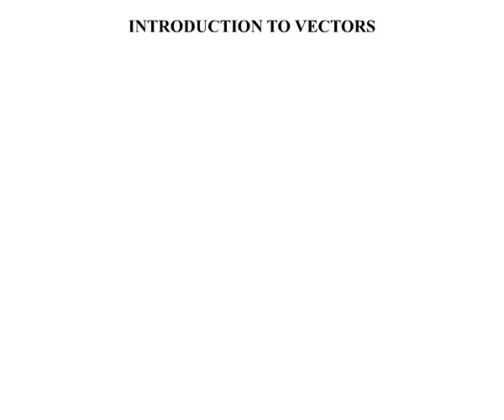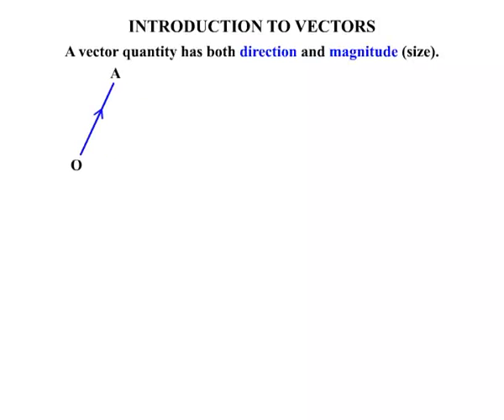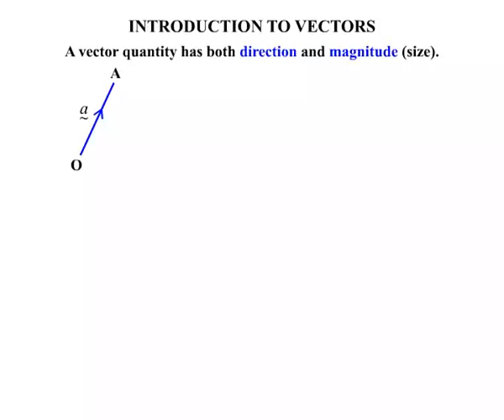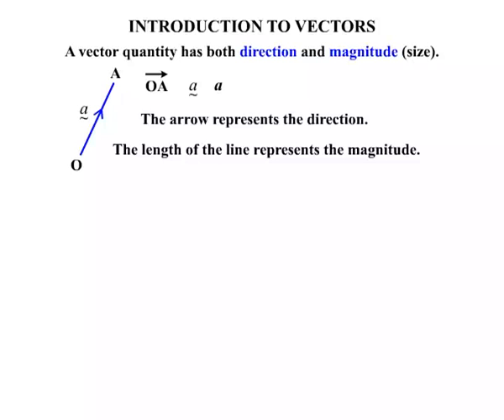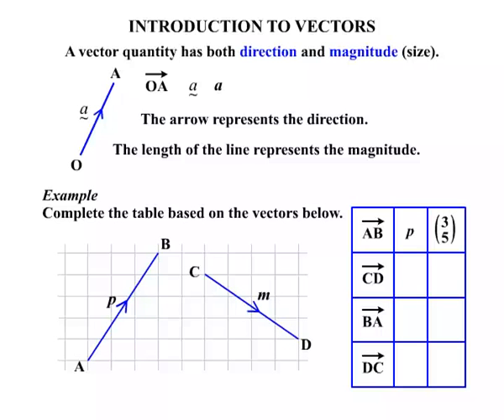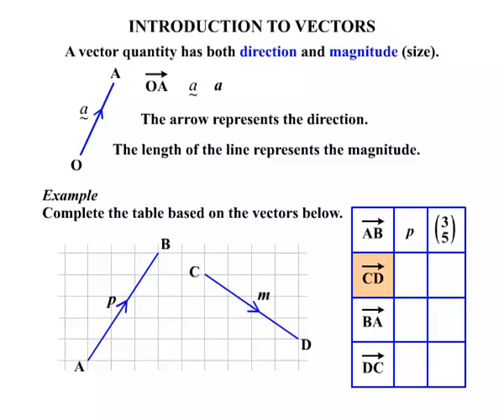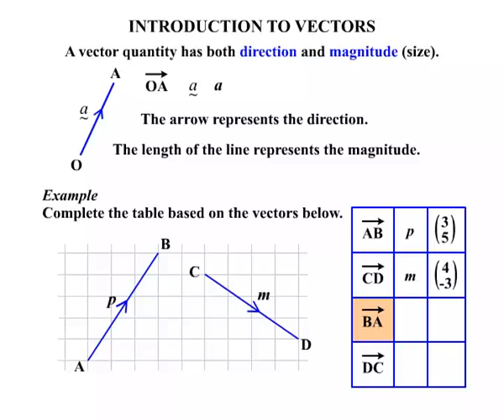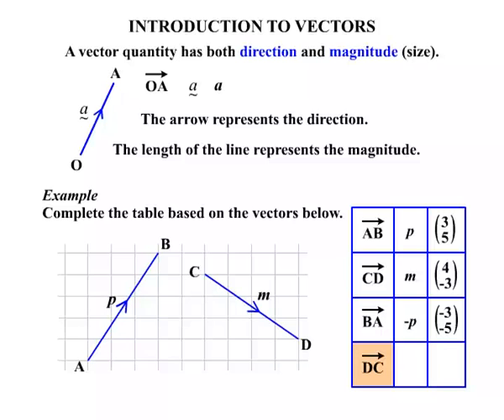Year 9 - NZ Level 4 Maths Lessons 2015: Introduction to Vectors